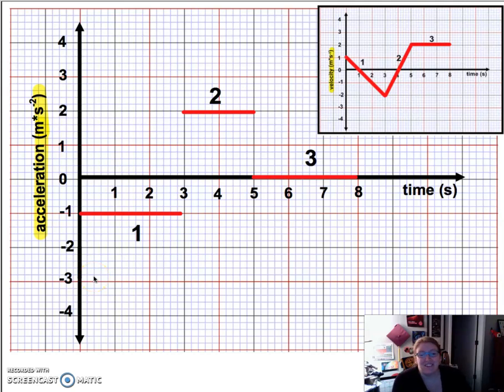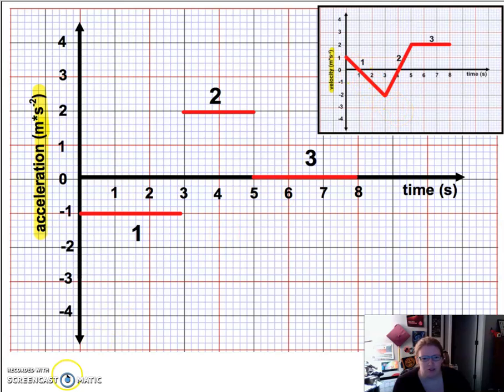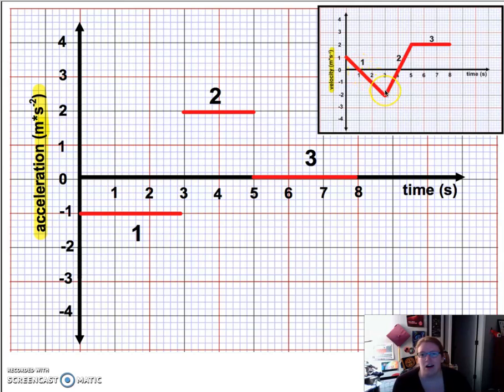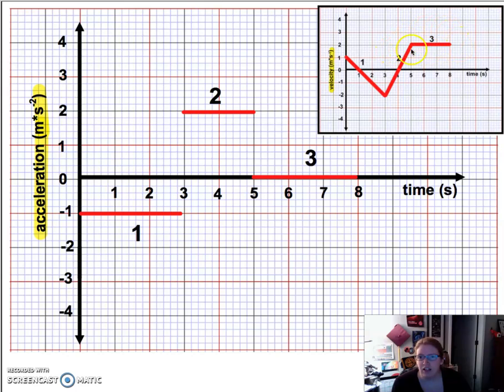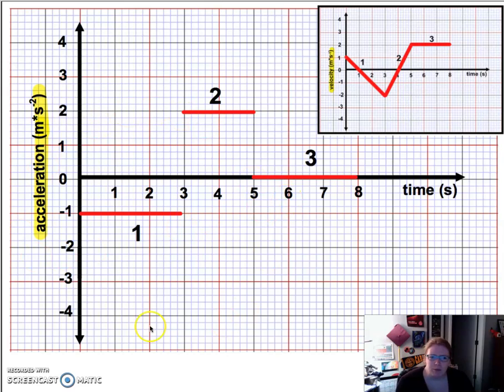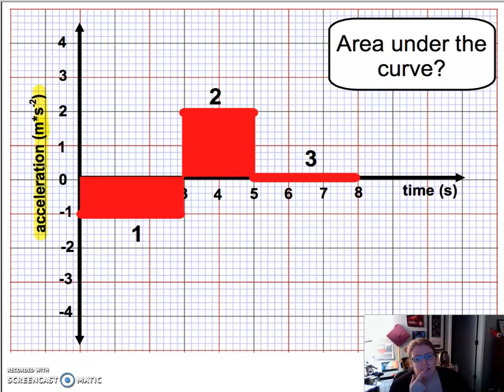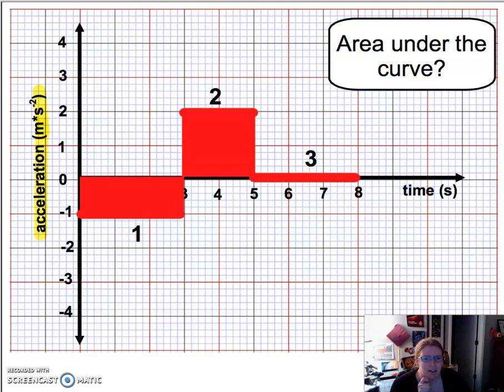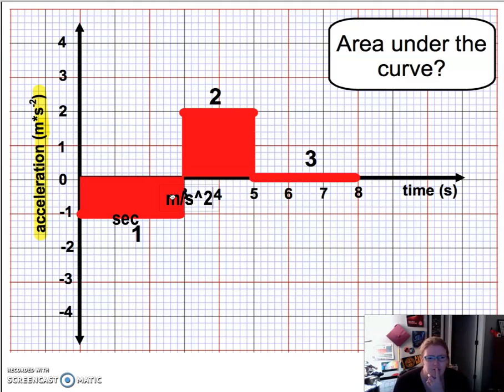IB Q2 9 2 NOTES part 2